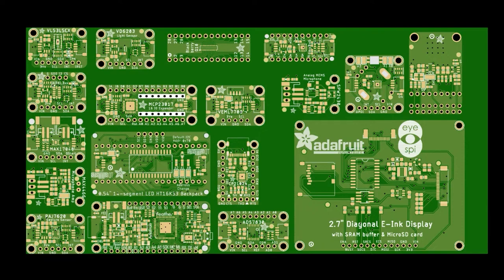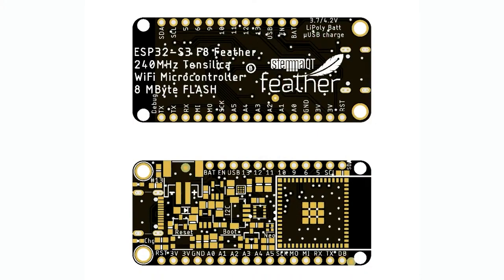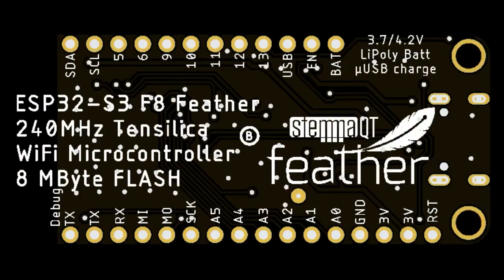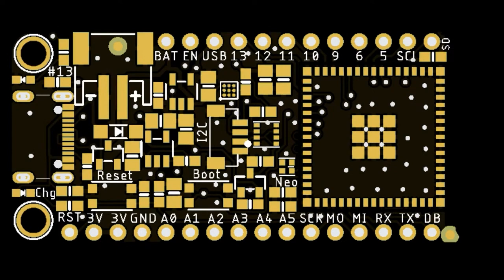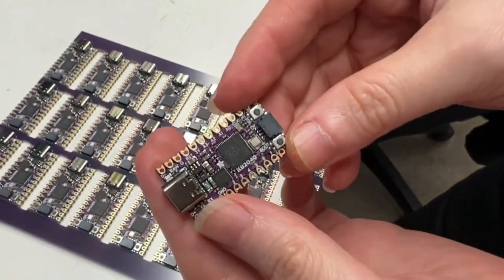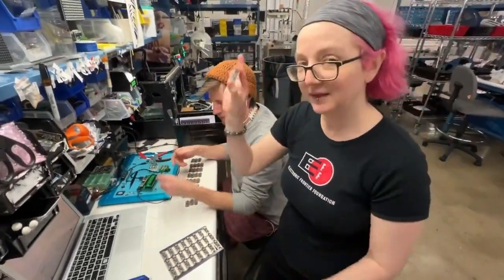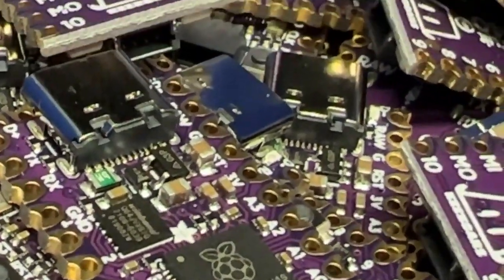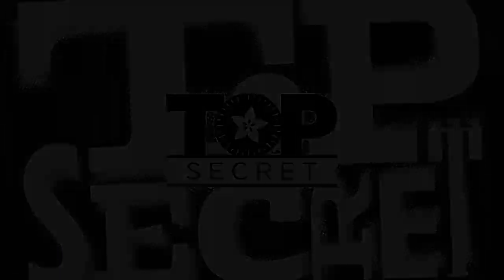Adafruit Top Secret! November 24, 2021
The news from Adafruit in New York. Broadcast November 24, 2021